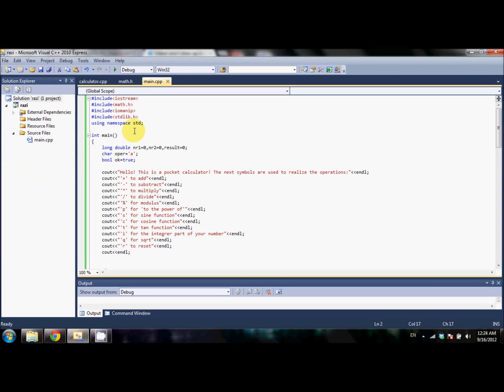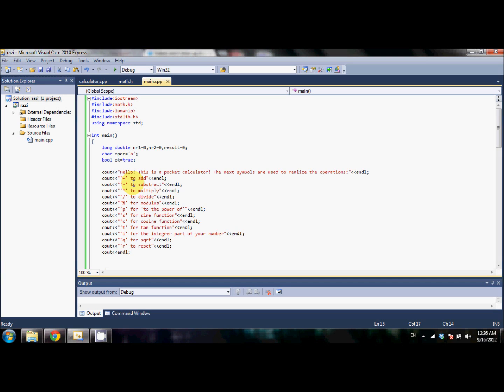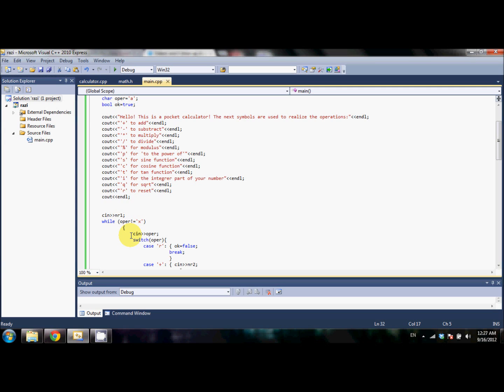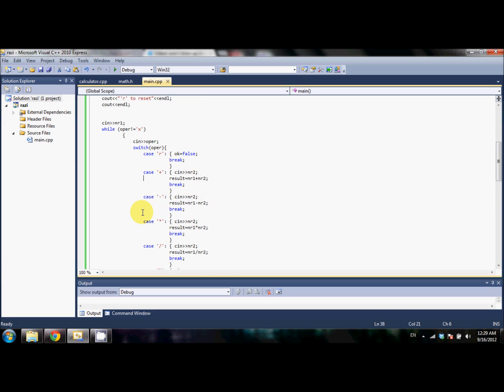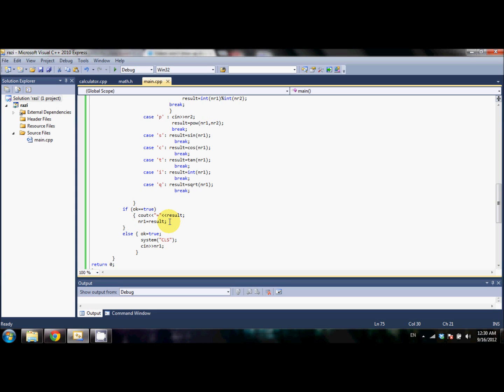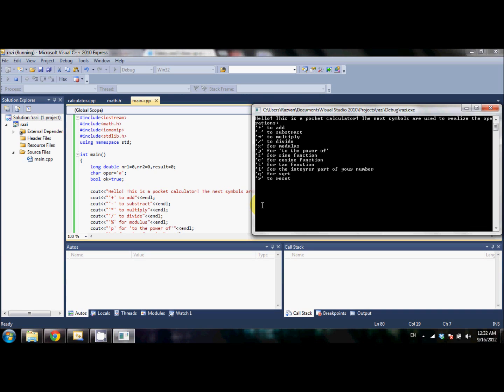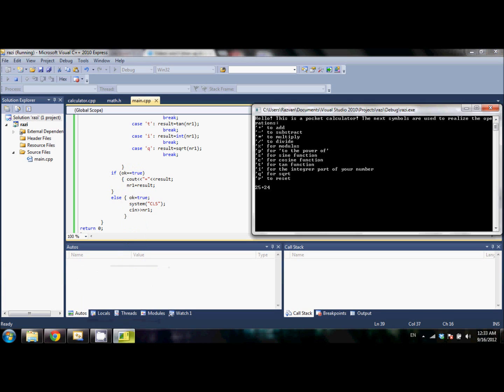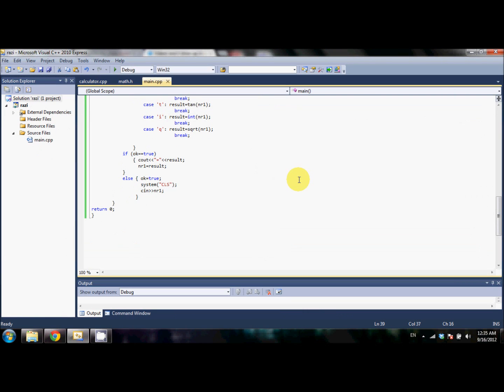Razvan Daniel Ursachi - PP 1st Hand-in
a small pocket calculator created by using C++